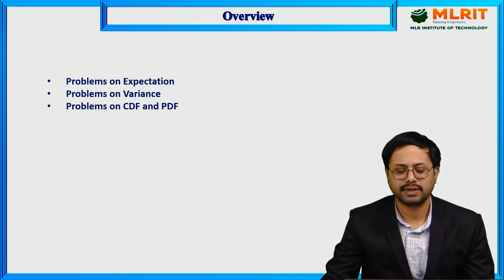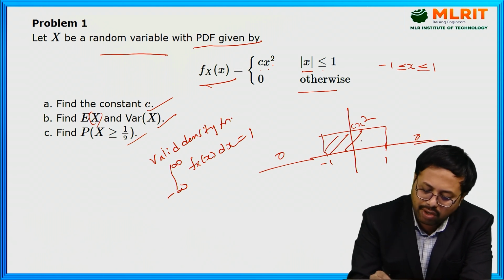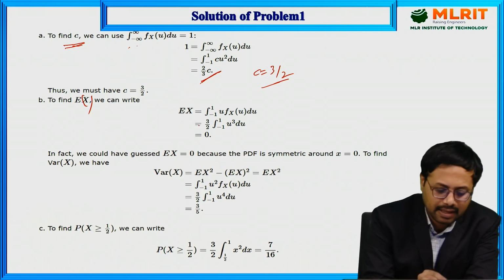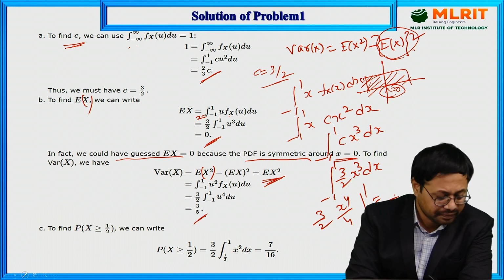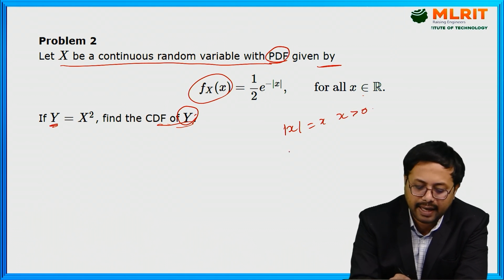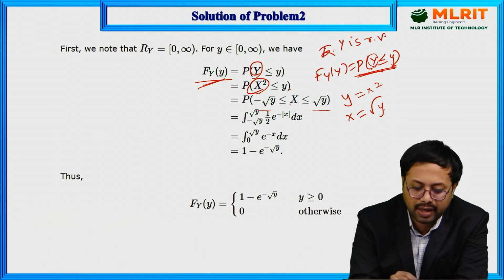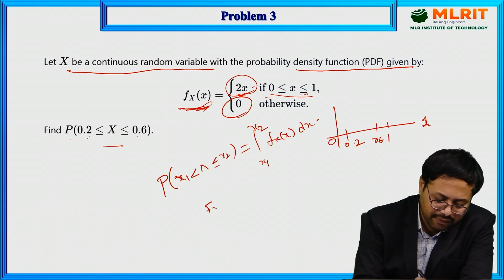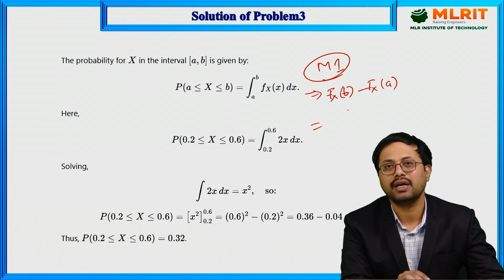LEC17| PTSP | Problems on Continuous Random Variables By Dr. G. Karthik Reddy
Associate Professor,
Hyderabad.